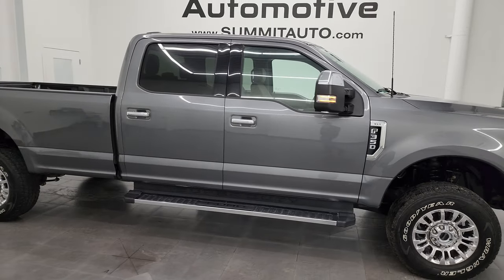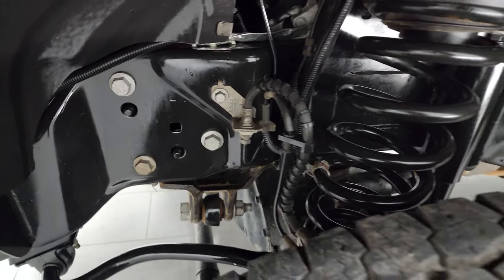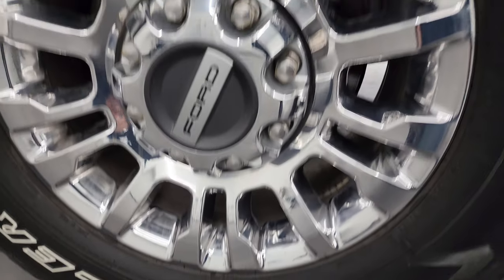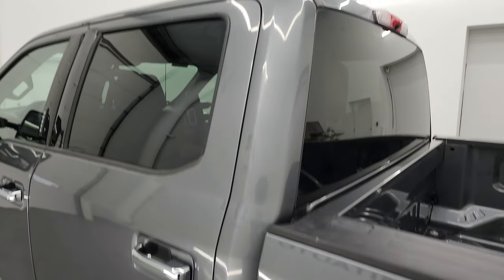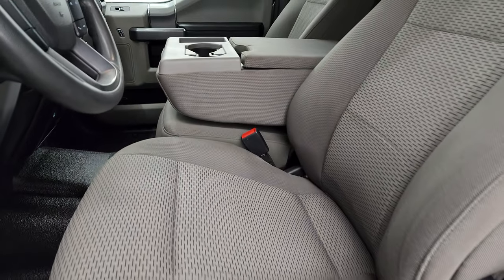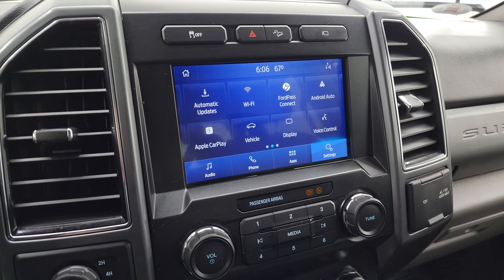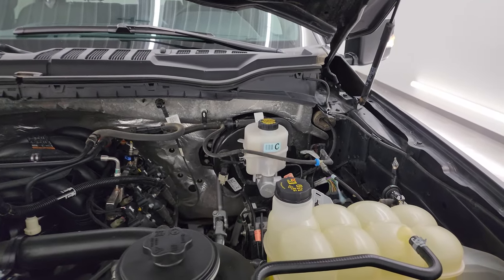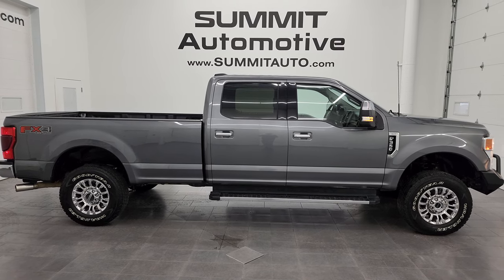2022 FORD F350 XLT CREW LONGBOX FX4 CARBONIZED GRAY 4K WALKAROUND 14089Z SOLD!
This 2022 FORD F350 XLT CREWCAB LONGBOX 7.3L V8 GAS IN CARBONIZED GRAY METALLIC FOR SALE IN FOND DU LAC OSHKOSH WISCONSIN 54935 is the vehicle we did walk around review of today.

Thank you for checking out this video of this 2022 FORD F350 XLT CREWCAB LONGBOX 7.3L V8 GAS IN CARBONIZED GRAY METALLIC FOR SALE IN FOND DU LAC OSHKOSH WISCONSIN 54935

STOCK: 14089Z
PRICE: $54,991
MILES: 19,383
MAKE: FORD
MODEL: F350
VIN: 1FT8W3BN3NEE41028
LOCATION: FOND DU LAC OSHKOSH WISCONSIN, 54937 TRUCKS ON 41

1 OWNER! CLEAN TITLE HISTORY! 7.3 Liter V8 Gas Engine, 430 Horsepower, Full Four Door Crew Cab, Long Box 8 Foot Longbox, Single Rear Wheel SRW, XLT Package, 10 Speed Automatic Transmission, Turn Dial 4x4 Four Wheel Drive 4WD, FX4 Offroad Suspension Package, Reverse Backup Camera Rearview Camera, Cargo Camera Rear View Box Camera, Dual Heated Seats, Gray Cloth Seats, 40/20/40 Split Front Bench Seating, Full Towing Package with Receiver Trailer Hitch, Wiring and Transmission Cooler Tow Package, Camper Package with Anti-Sway Bars, 6 Upfitter Switches, Factory Brake Controller, Heated Power Mirrors, Powerscope Tow Power Mirrors that Power Telescope and Power Fold in with Built-in Directional Signals, Advancetrac with Roll Stability Control Traction Control, HDC Hill Decent Control, 3.73 Gears wih Electronic Limited Slip Differential, Goodyear Wrangler All Terrain Adventure LT275/70 R18 Tires, Chromed Alloy Rims Premium Wheels, Four Wheel Disc Brakes, Factory Chromed Stepbars, Bedrail Covers, Securicode Driver Side Doorcode Keyless Entry, Locking Tailgate, Chrome Tipped Exhaust, Chrome Trimmed Grill, Chrome Trimmed Mirrors, Grill Guard, Side Box Tie-downs, AM / FM Radio Tuner, Sirius/XM Satellite Radio Capabilities Sirius / XM, Microsoft SYNC System with Bluetooth, Hands-Free Audio System Blue Tooth, Android Auto Compatible, Apple Car Play Compatible, USB C Jack, USB Jack Portable Audio Connection, Keyless Entry System, Rear Window Defroster, Adjustable Height Seatbelts, Driver and Passenger Front Air Bags, L.A.T.C.H. Child Safety System, Side Curtain Air Bags SRS Safety Restraint System, Multi-Function Steering Wheel Controls, Compass, Outside Temperature Display and Mileage Display, Rubber Floors, Air Conditioning AC, Cruise Control, Power Locks, Power Windows, Automatic Headlights Autolamp, Tilt/Telescope Steering Wheel, 110V / 400W Auxiliary Power Outlet, 3 Year / 36,000 Mile Remaining Factory Bumper to Bumper Warranty, Whichever comes first, 5 Year / 60,000 Mile Remaining Powertrain Factory Warranty, Whichever comes first, Carbonized Gray Metallic, Very very clean inside and out! This is one of the sharpest 2022 Ford F350 crewcab longbox 1 ton trucks on our lot! Make your move before this super clean 4wd is gone!

STOCK: 14089Z
PRICE: $54,991
MILES: 19,383
MAKE: FORD
MODEL: F350
VIN: 1FT8W3BN3NEE41028